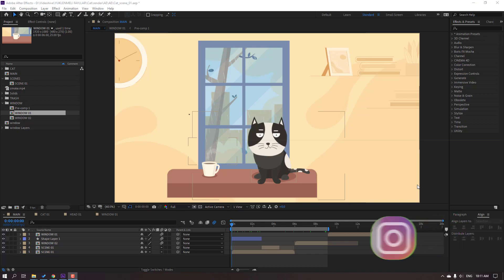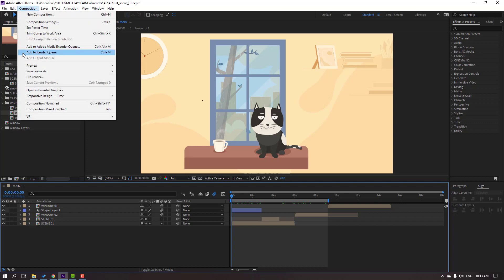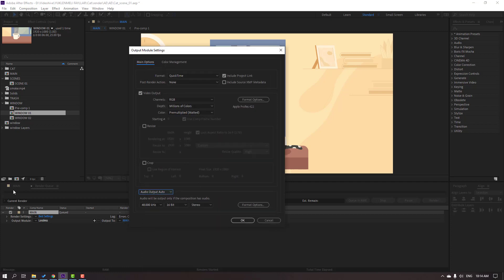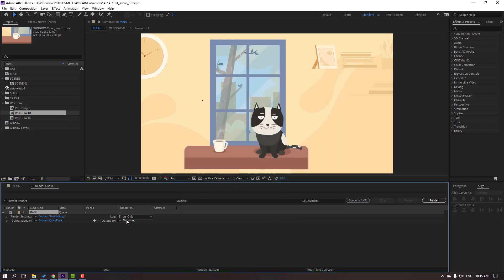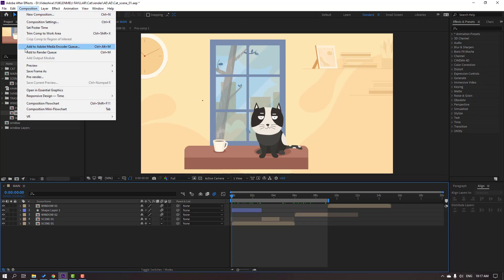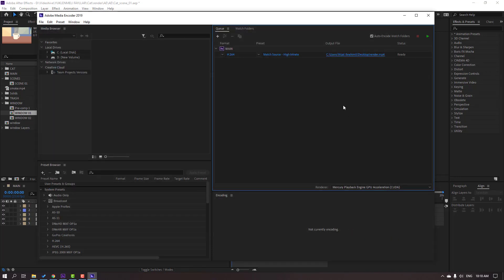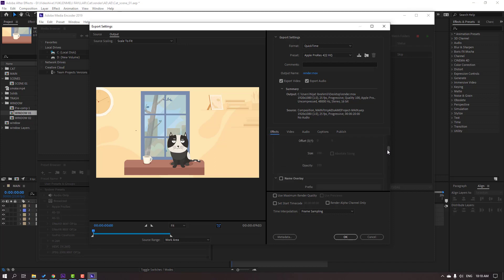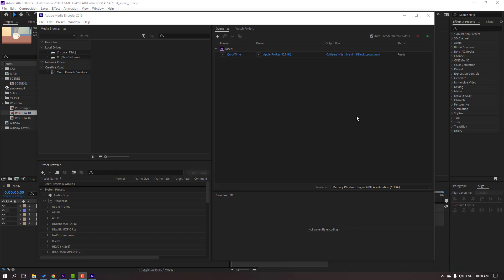My Best Render Settings in After Effects and Media Encoder Tutorial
Hi guys, welcome to my new After Effects tutorial. In this tutorial i will show how to best quality renders with After Effects and Adobe Media Encoder. Let's get started!